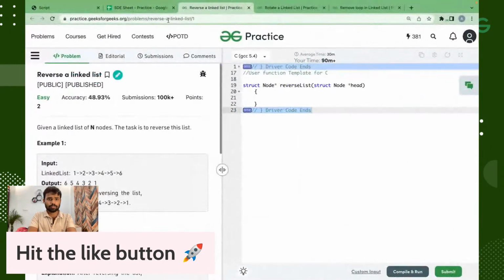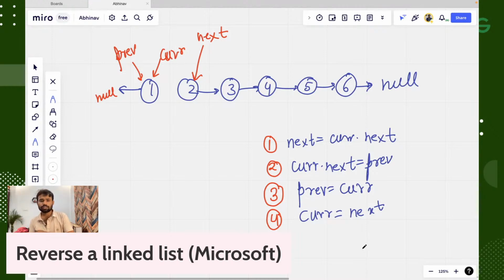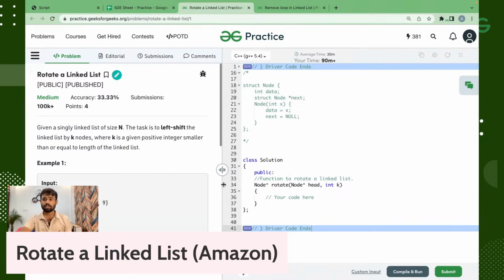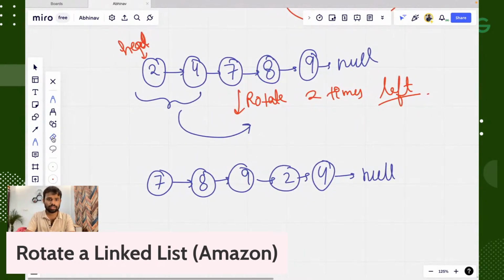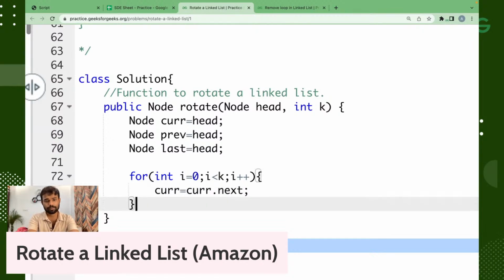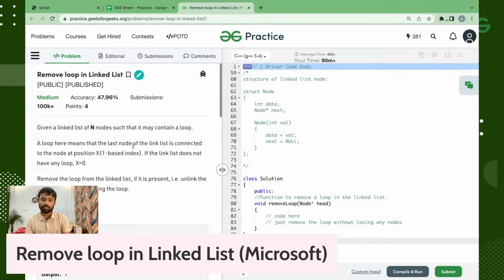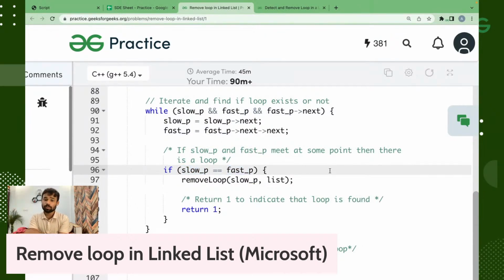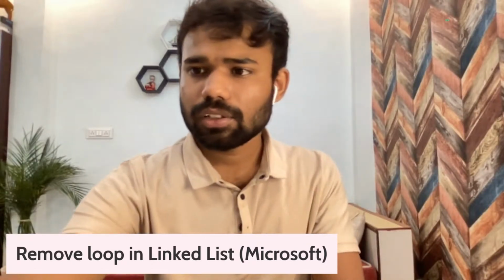LEARN today EARN tomorrow | GFG SDE Sheets | 7/30 Day-Streak